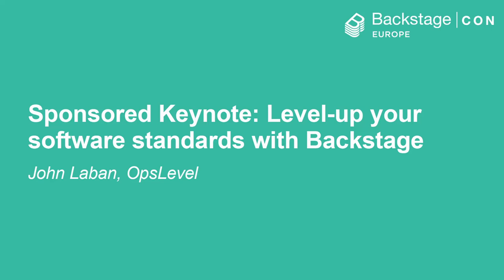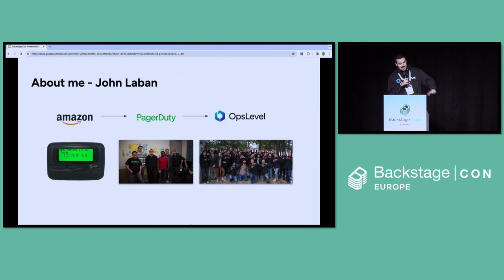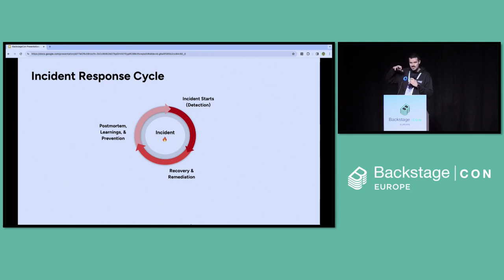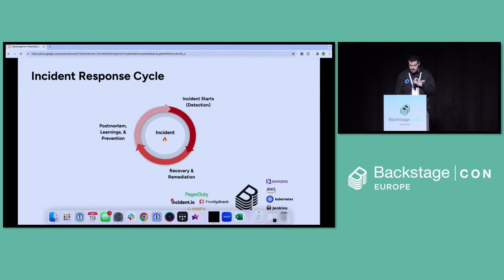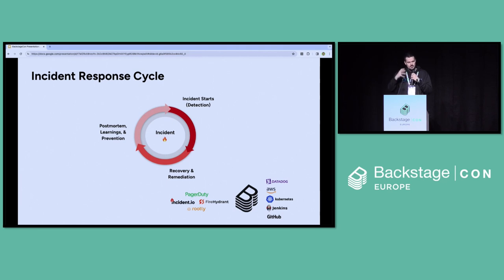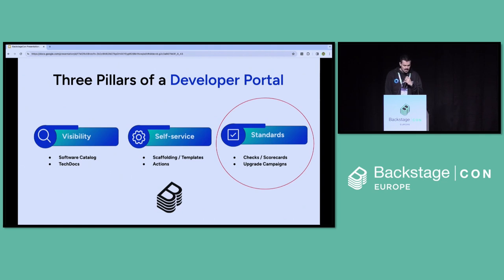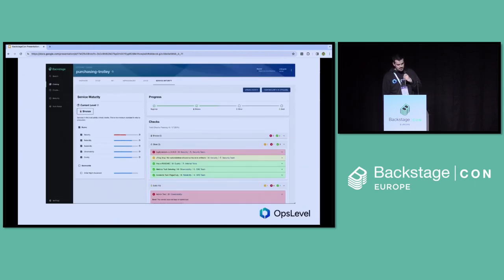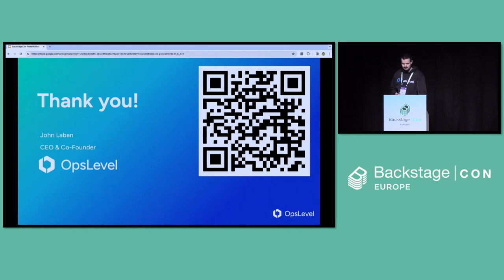Sponsored Keynote: Level-up your software standards with Backstage - John Laban, OpsLevel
Internal Developer Portals make it easier for modern development teams to both build and operate software - and thus lie at the nexus of development and operations. But how can IDPs help you level-up your service standards and prevent incidents before they happen? As the complexity of your architecture grows, downtime incidents become inevitable. The differentiation lies in how organizations respond, learn, and prevent future occurrences. Incident post-mortems aren’t enough, as learnings are often siloed to single teams - and the same problems can crop up again and again. IDPs are used for taming complexity, and so can be used to solve this problem too. John Laban, co-founder of OpsLevel and former first engineer at PagerDuty, will walk you through how Backstage can be used to take these post-incident learnings back to ALL your teams and improve the health and production readiness of all your services - even in the most complex software architectures.